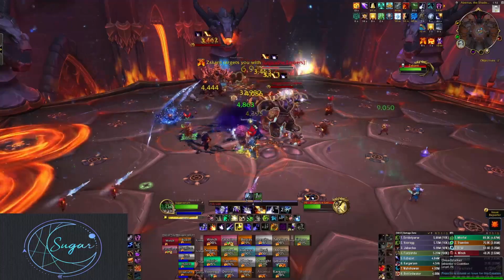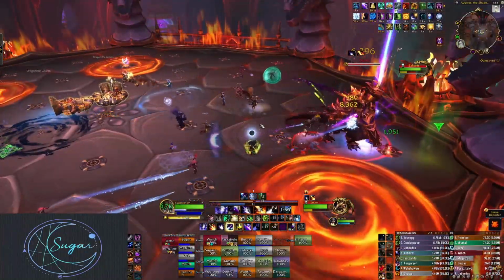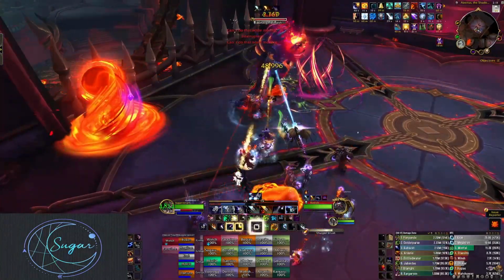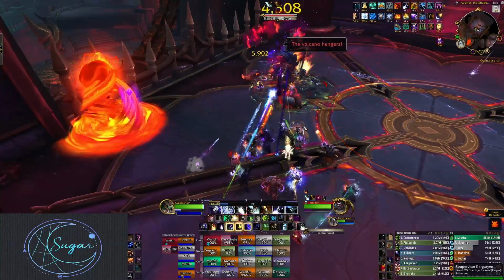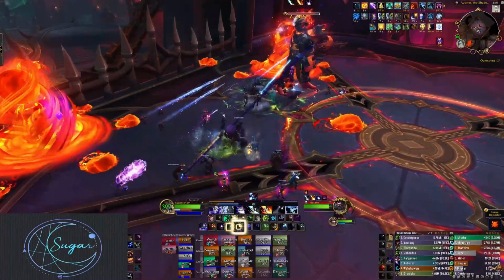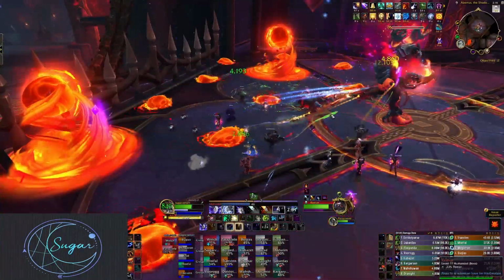Heroic Zskarn & Rashok | PTR Raid Testing | Aberrus, The Shadowed Crucible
Some heroic PTR testing footage from today's bosses! If the voiceover seems rushed it's because it was I had to record it between the honks of a random car alarm... :)

0:00 The Vigilant Steward, Zskarn
4:20 How to disarm the traps
4:29 Rashok, the Elder